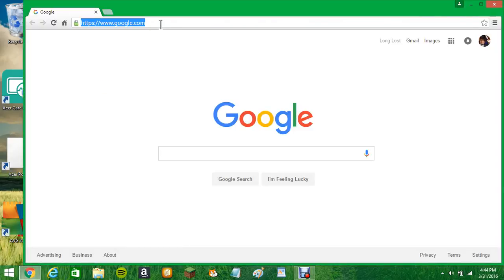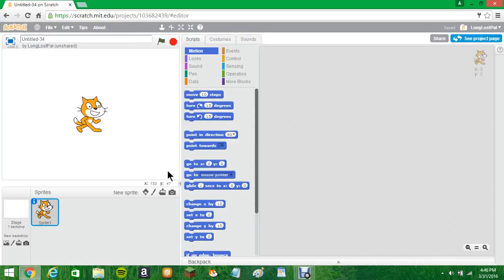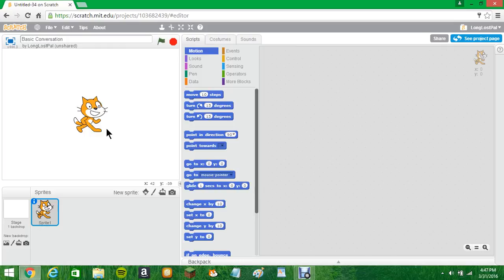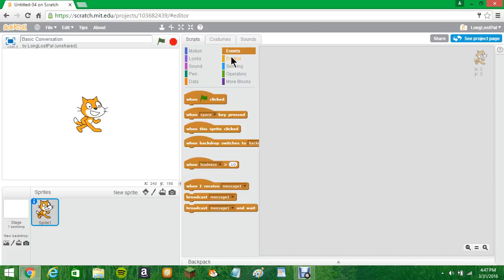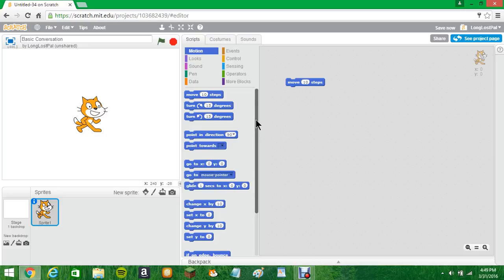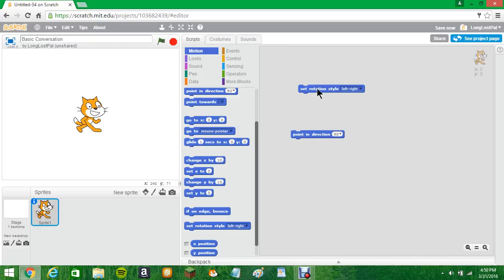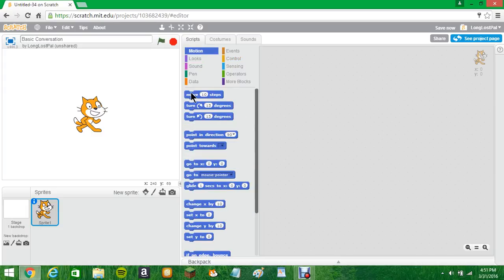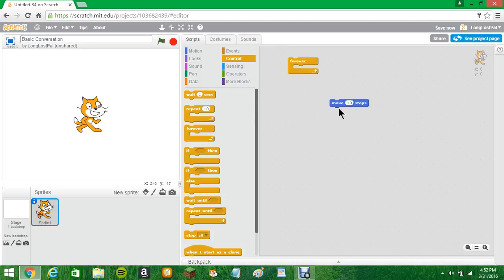SCRATCH tutorial #1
PYTHON to complex?  Try SCRATCH!
                       More SCRATCH tutorials soon, but for now...